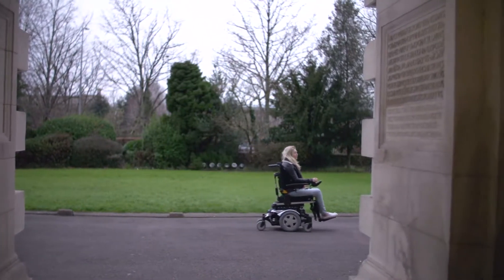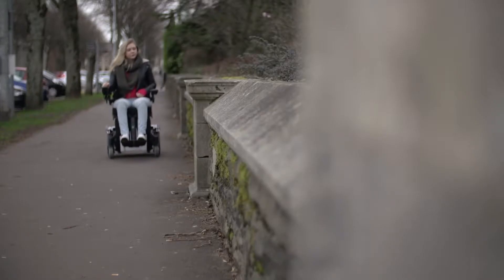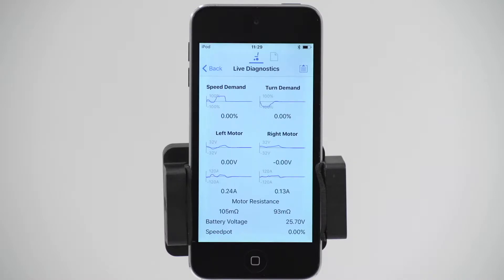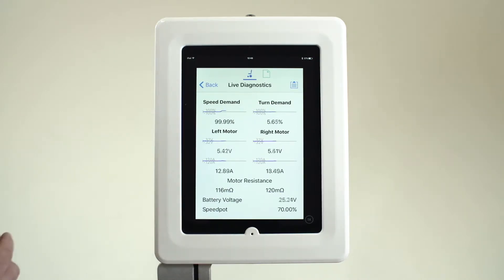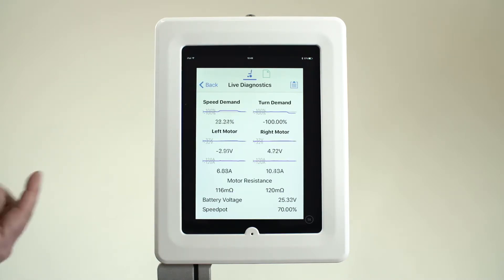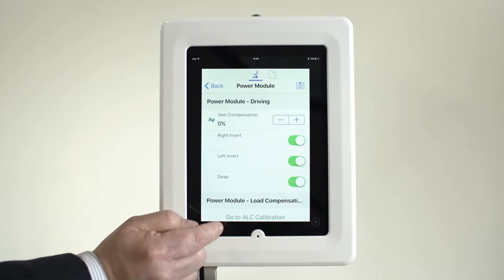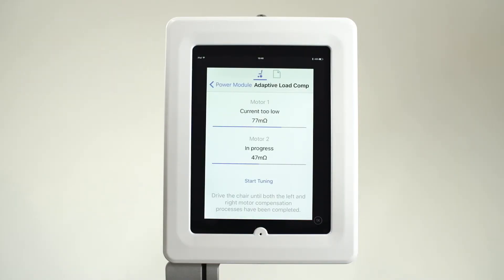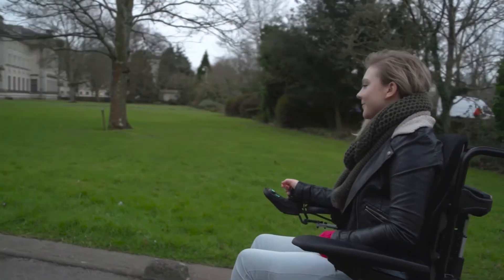Tecnología de compensación de carga adaptativa